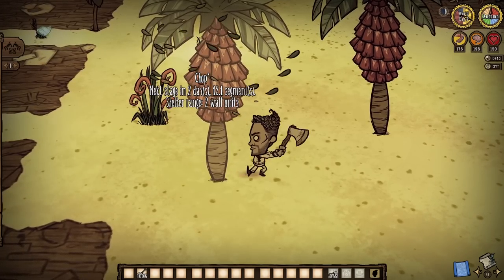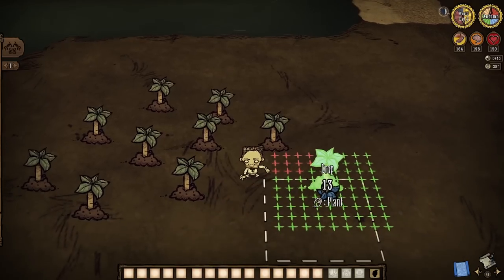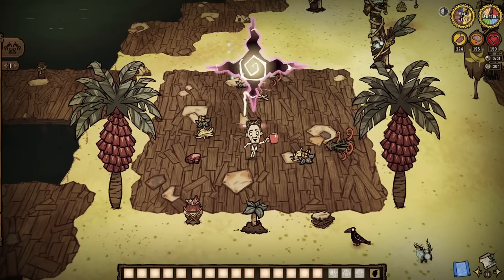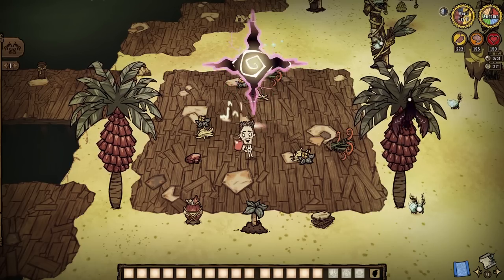Palmcone Trees/Scales, Docks & Cannons - Don't Starve Together Guide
Inter-dimensional trees that help us navigate the seas AND make things go boom?! Count me in, everyone!